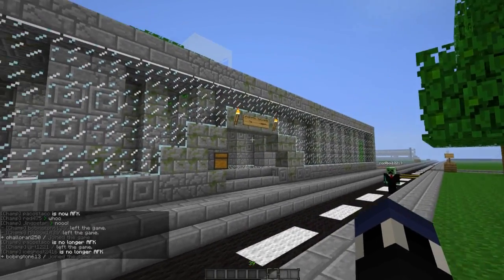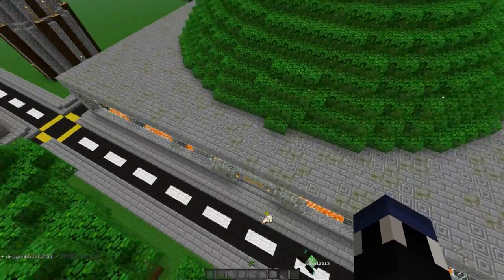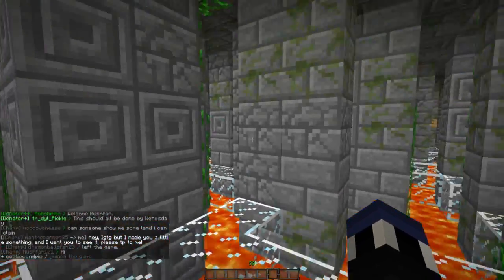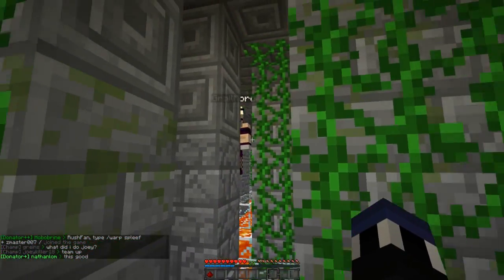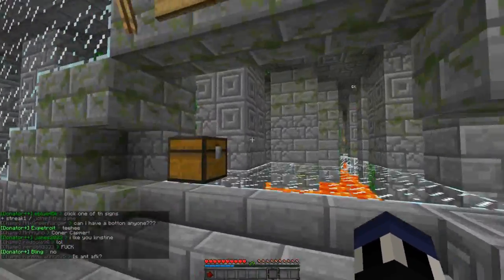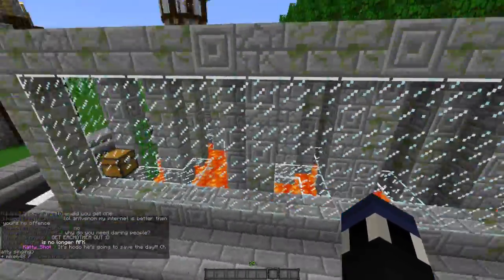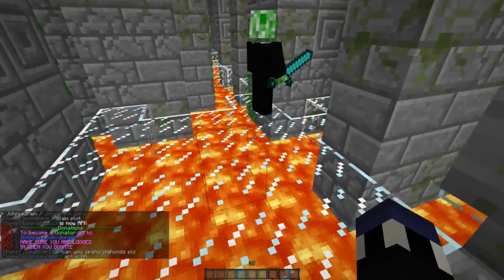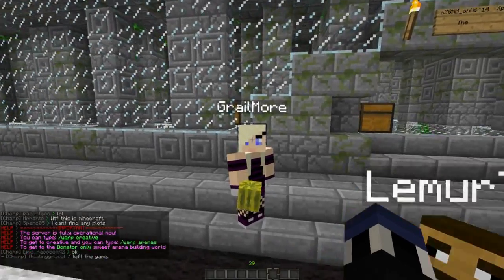Mind of the Maker - Episode 4 - The Labyrinth!